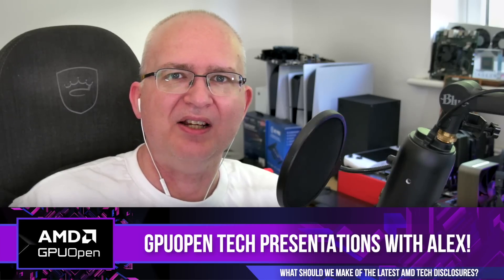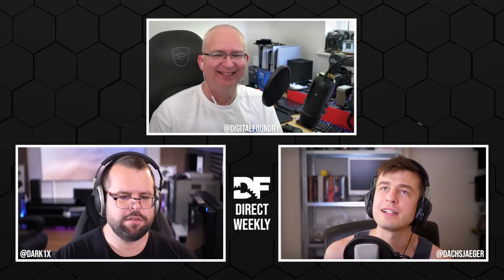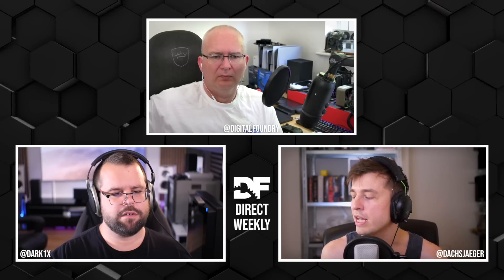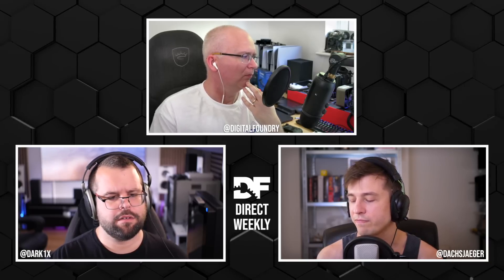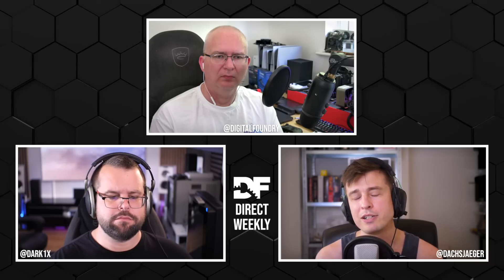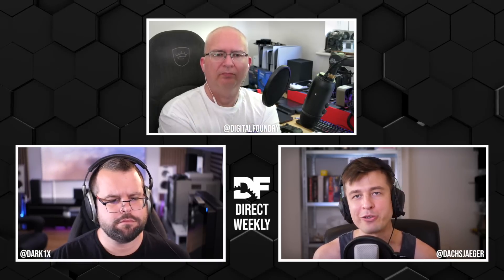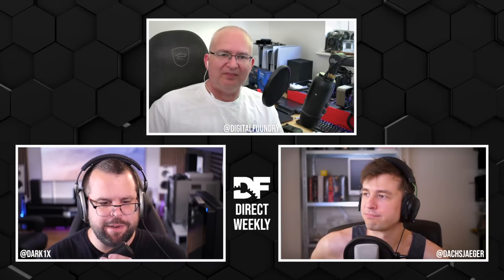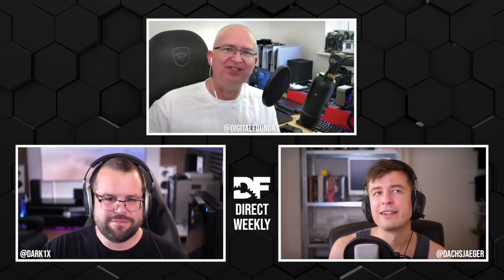AMD's New GPU Open Papers: Big Ray Tracing Innovations